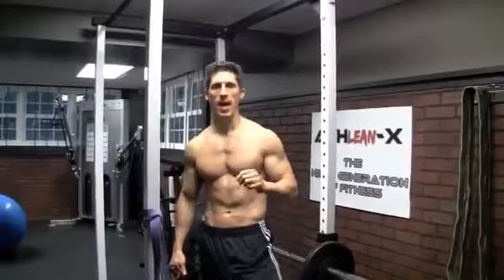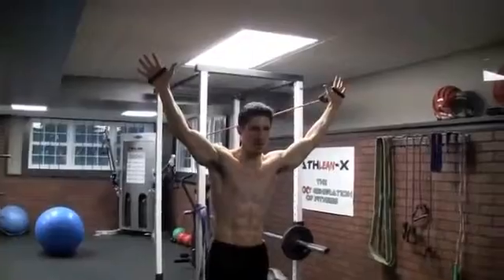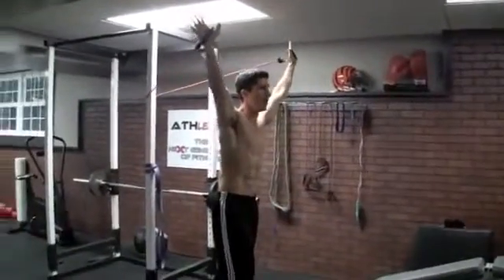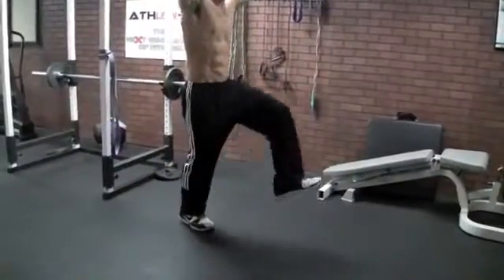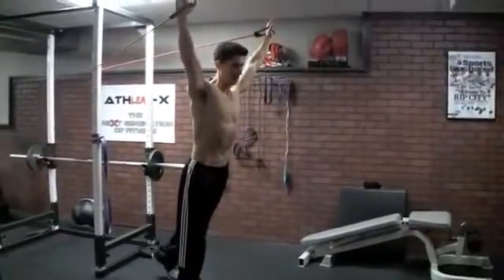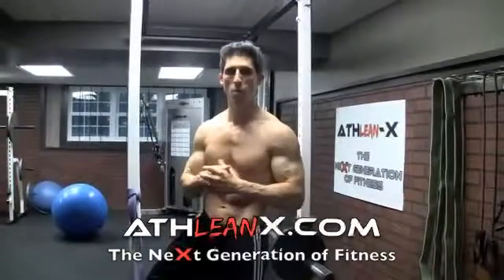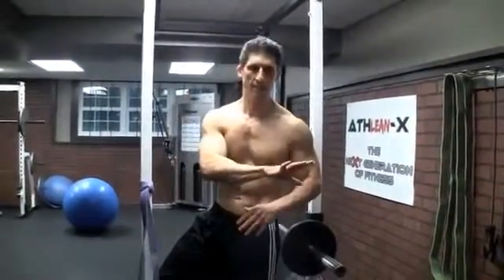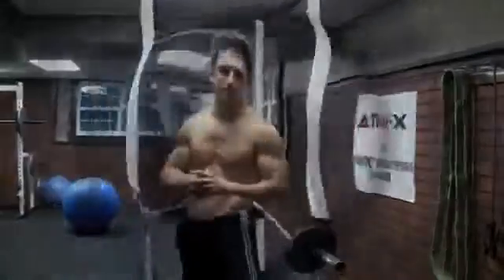1 Simple Exercise To Beach Body Abs! -gym workout,gym workout for beginners